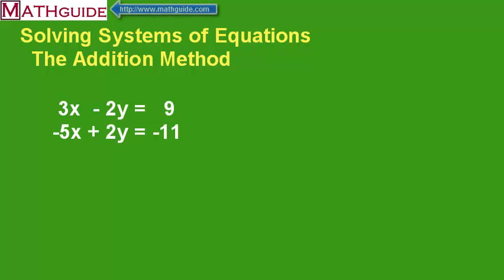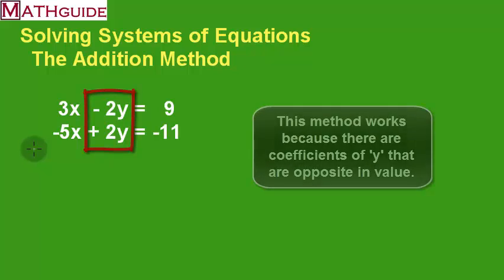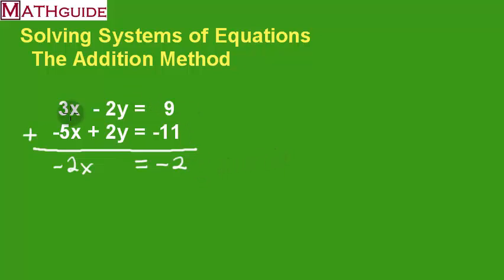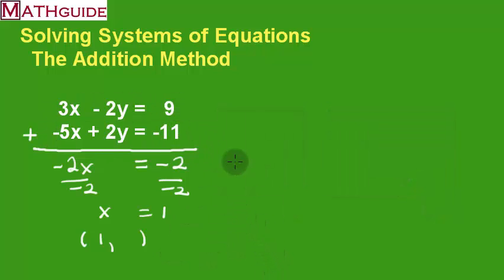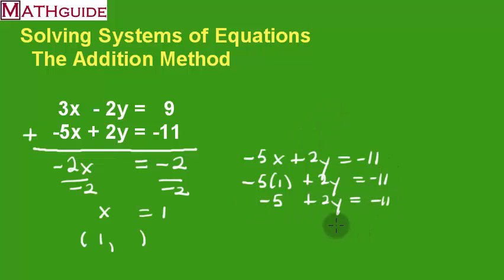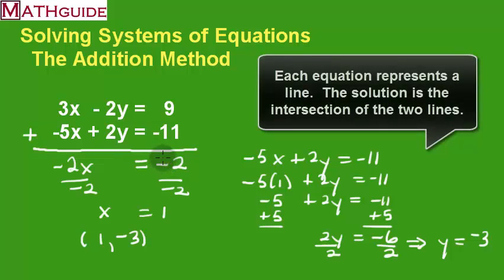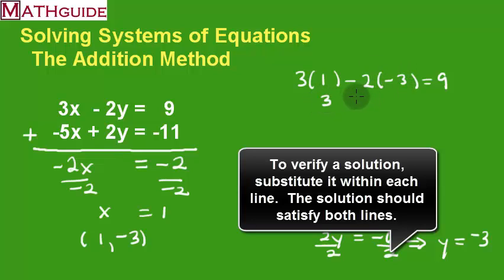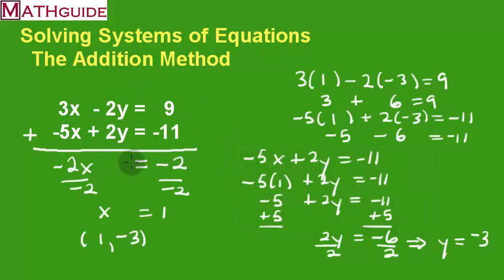Systems of Equations: The Addition Method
This MATHguide video demonstrates how to solve a system of linear equations using the addition method.  The text version of this lesson is available